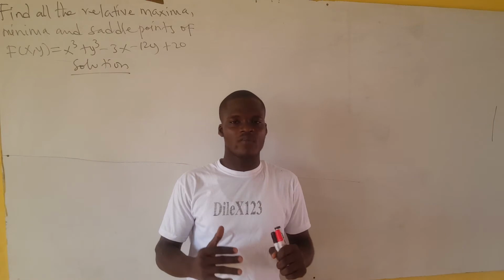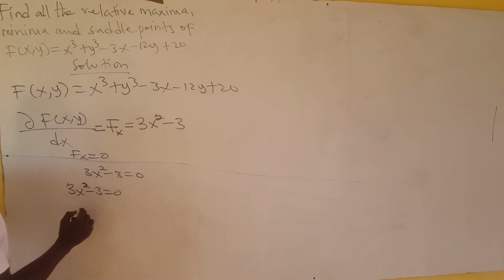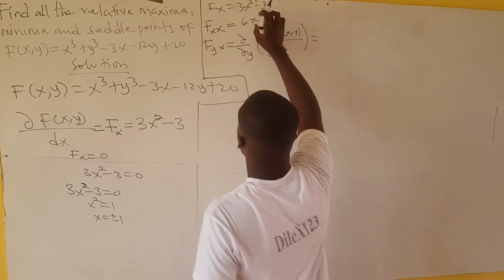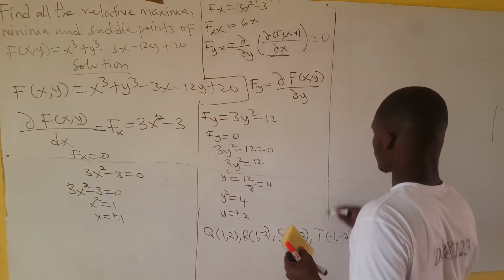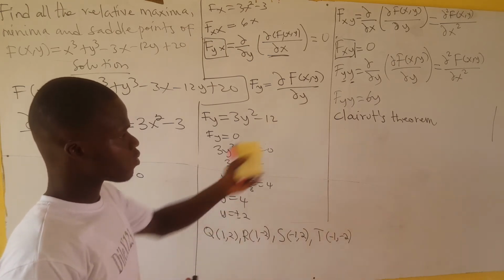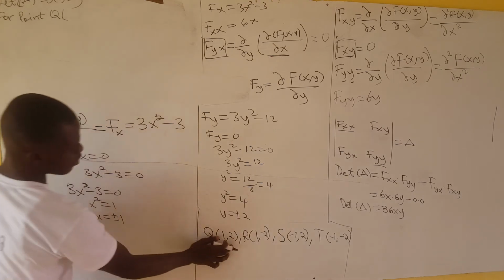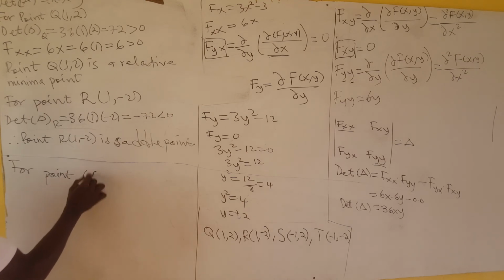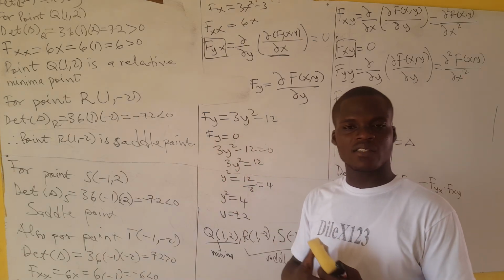Find all the relative Maxima,Minima and Saddle points of the function F(x,y)=x^3 +y^3 -3x-12y+20.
In this video,we will learn how to find all the relative maxima,minima and saddle points of a function,in our case F(x,y)=x^3 +y^3 -3x-12y  +20.

It's very easy doing this ,just stay focused and follow through as I take you through the  procedure for doing this.

DileXinspires:Always believe you can do the impossible even if you don't believe so.